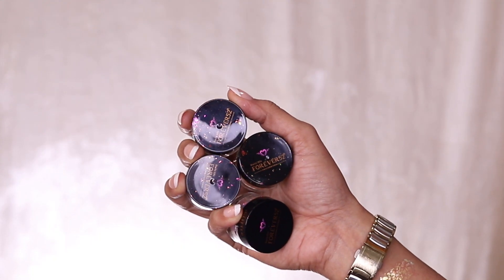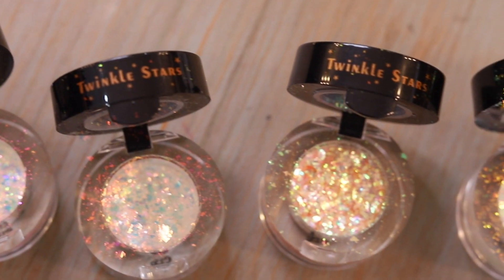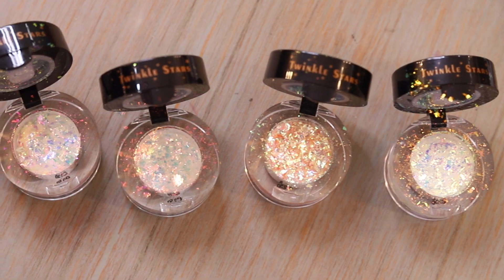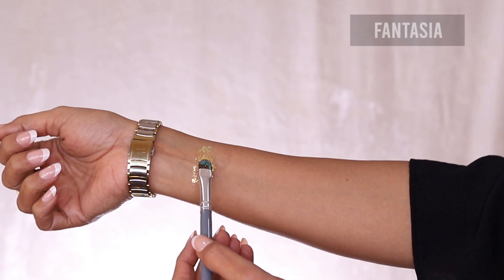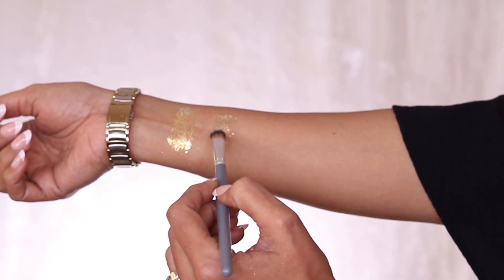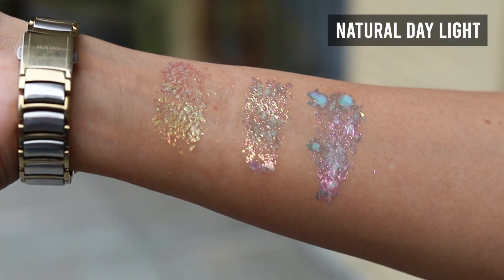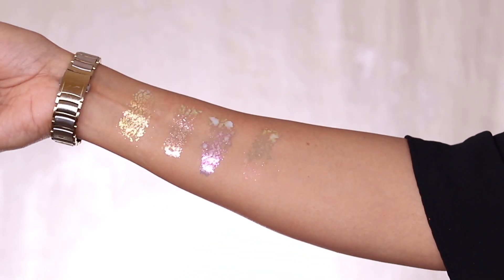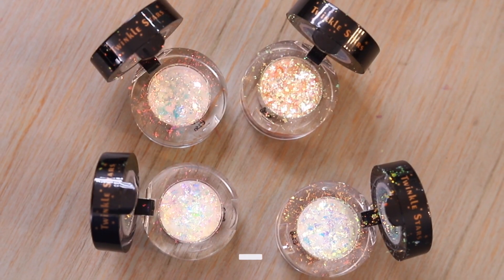Swatches of the Forever52 Twinkle Stars Flakes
Hi everyone.  This is Chandni Singh & I am a makeup artist & a makeup educator based in New Delhi/ Noida. I run my makeup academy in Noida & do bridal party makeup etc my studio & travel extensively for the same as well.